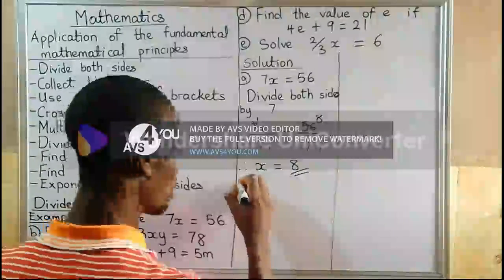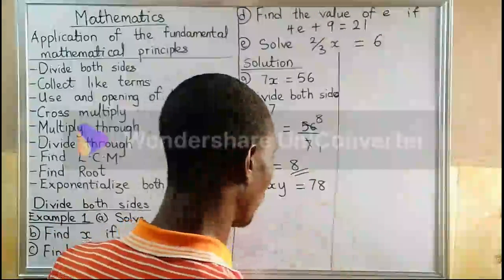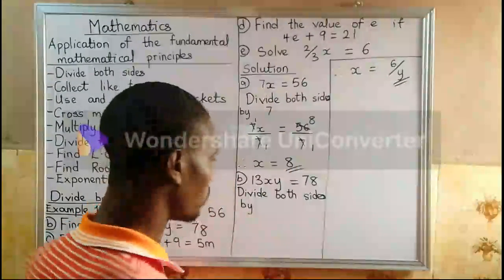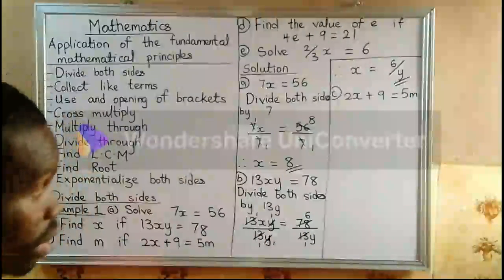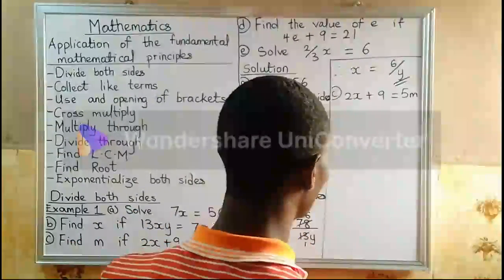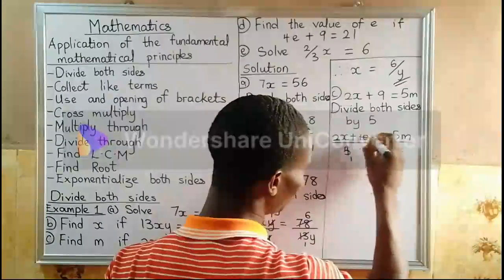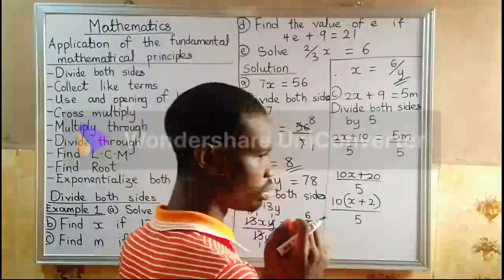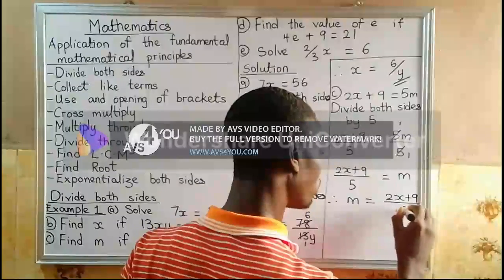Application of Mathematical principles (Divide both sides, part 2)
This video contains the continuation of explicit explanation on applying the mathematical principle - Divide Both Sides